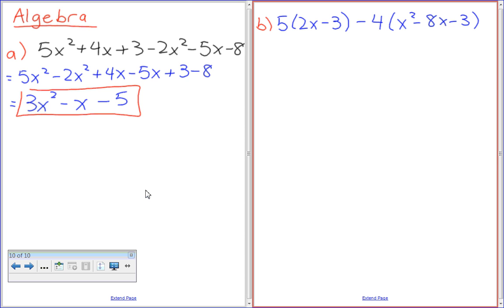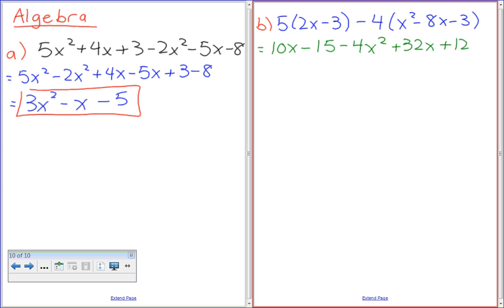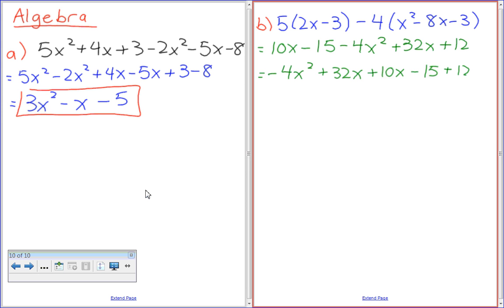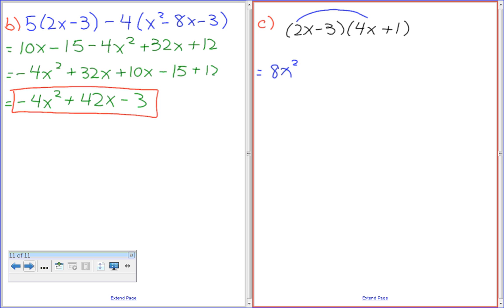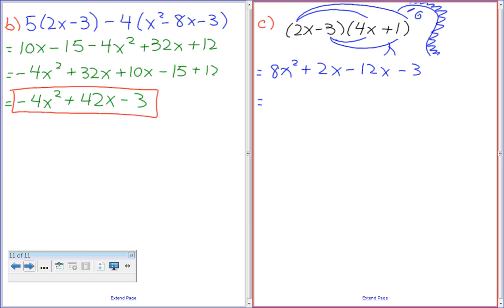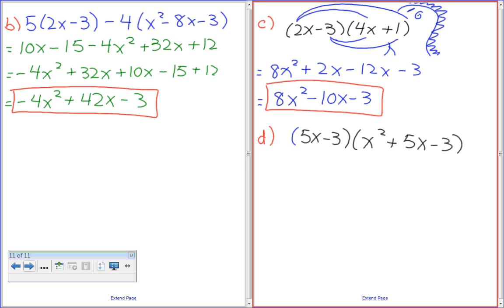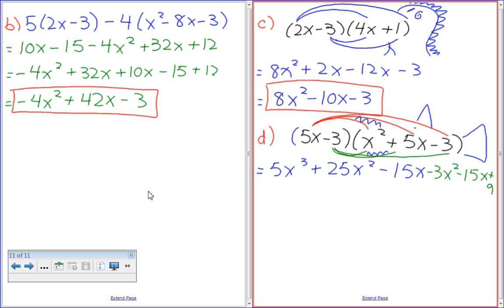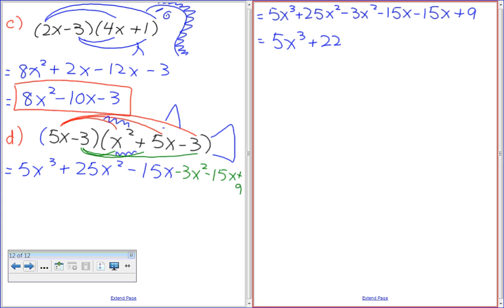MCR3U - Fractions and Algebra Review - Part 3 of 4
My September 2nd, 2014 lesson on fractions and algebra review.